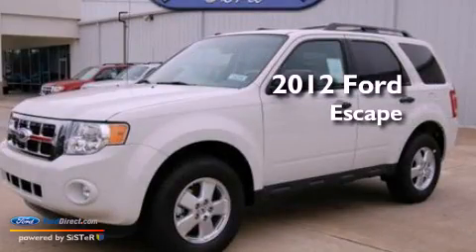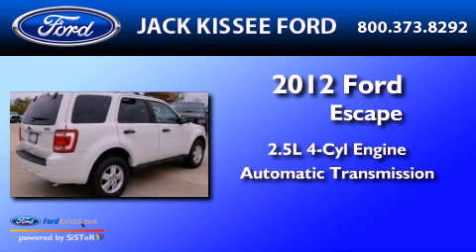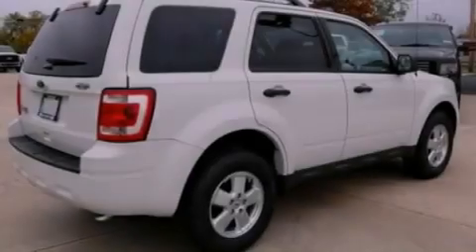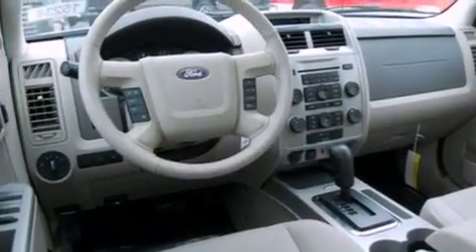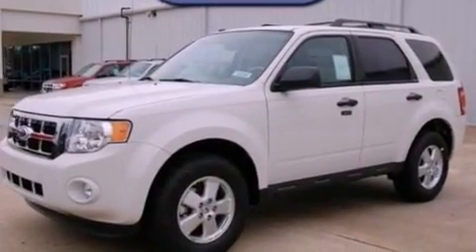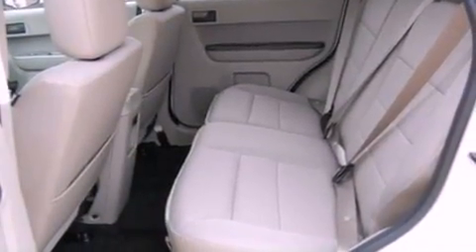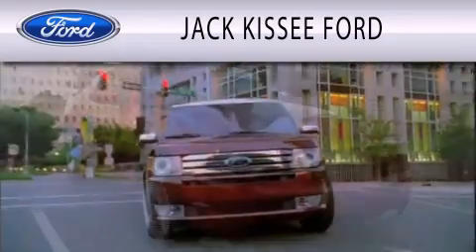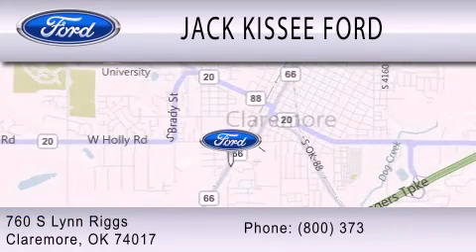2012 Ford Escape Claremore OK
Year : 2012
 Make : Ford
 Model : Escape
 Engine : 2.5L I4 16V MPFI DOHC
 Trans . : 6-SPEED AUTOMATIC
 Exterior : WHITE SUEDE

 Interior : STONE
 Stock : 15234